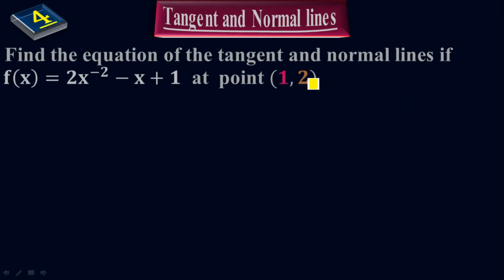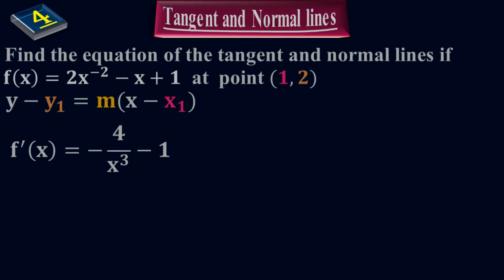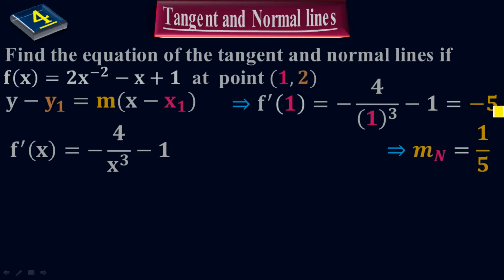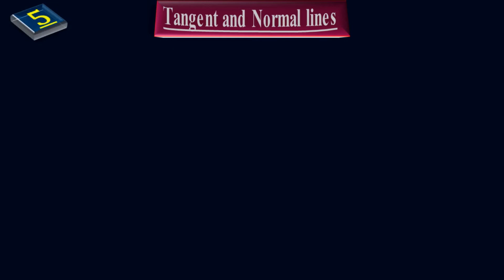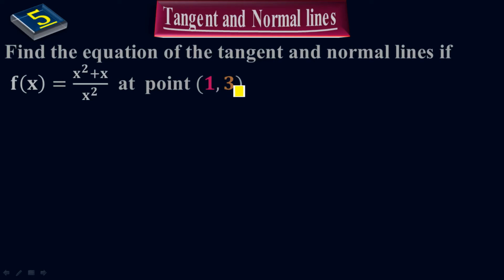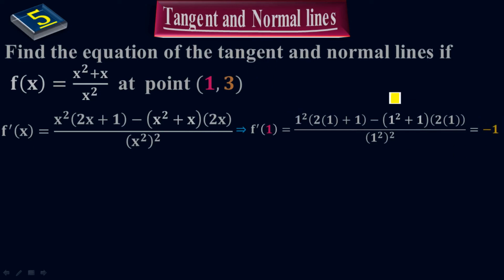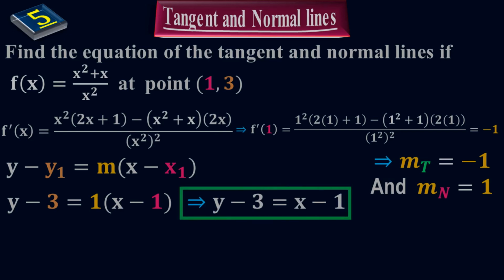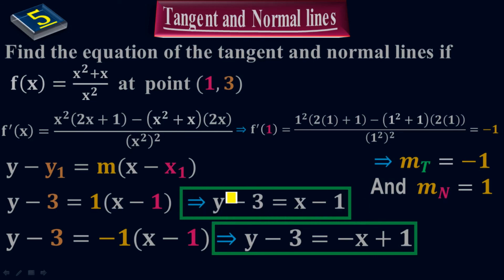Find Equation of Tangent and Normal line from quadratic & fractional functions -Calculus by Moein